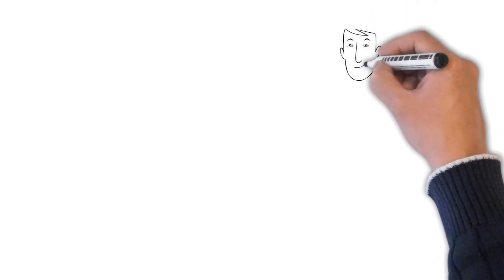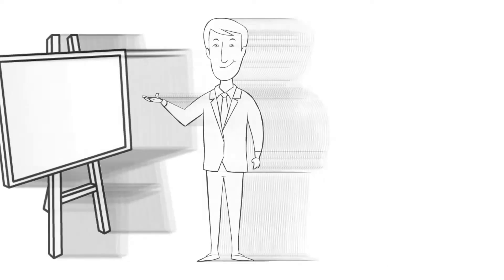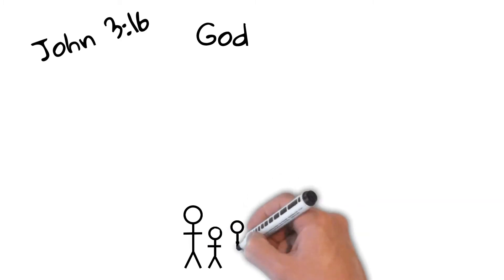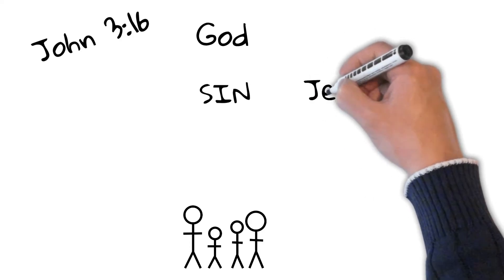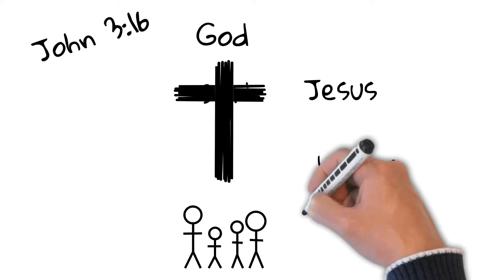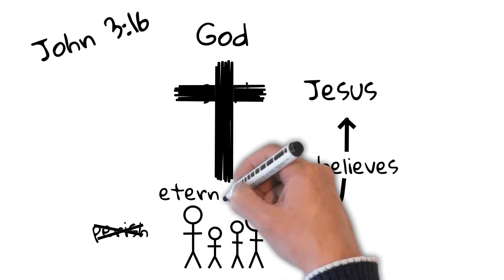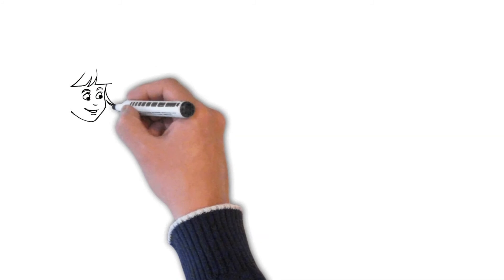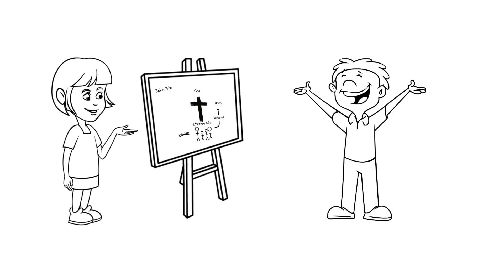John 316 Drawing Video Short Version